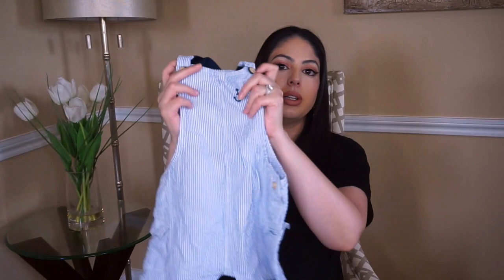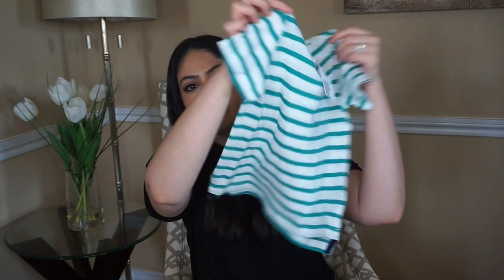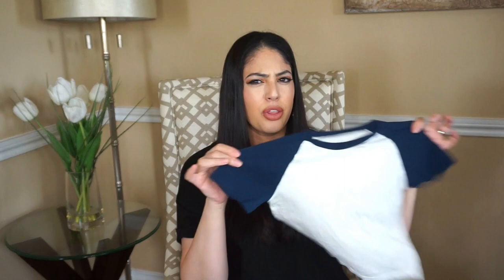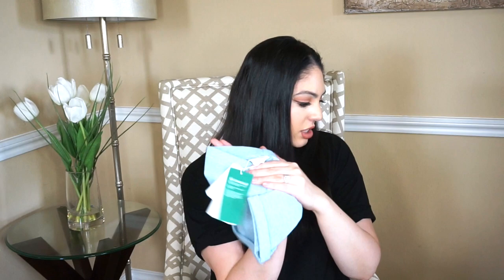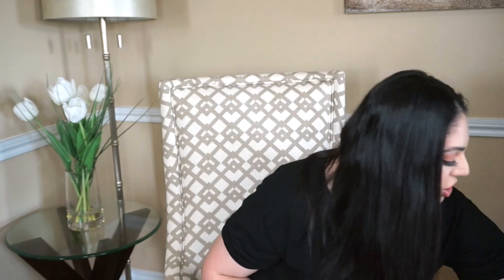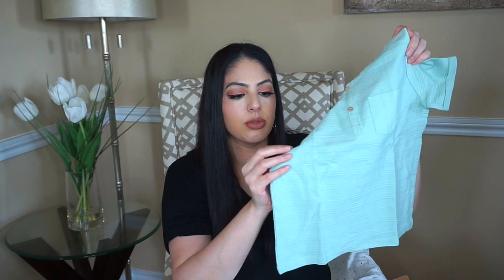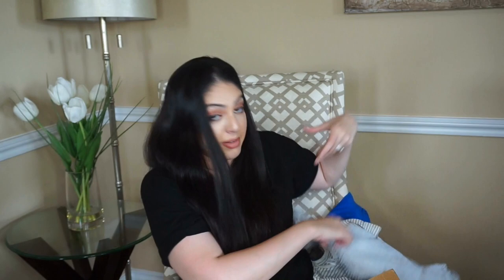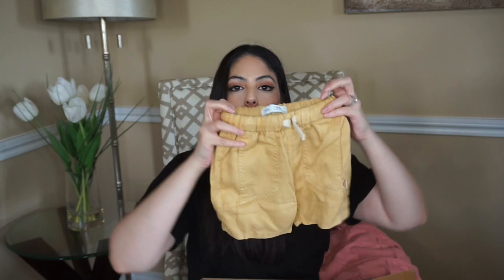2020 CUTEST TODDLER BOYS CLOTHING HAUL!! I ZARA & H&M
Hey guys! If have a boy thats a toddler, and are looking for some cute clothes please check out this video! These clothes are great for summer lounging or for back to school. Zara and H&M are some of my favorites places to get my son's clothing from, and after watching this video you'll see why.